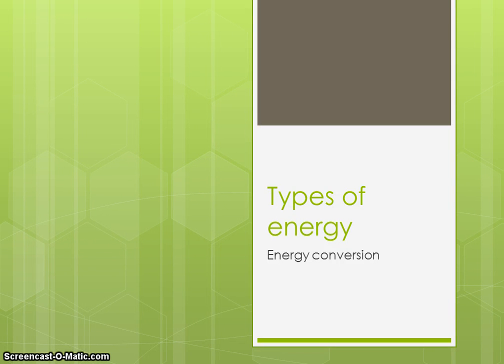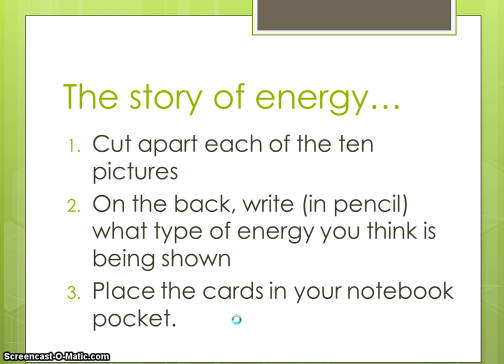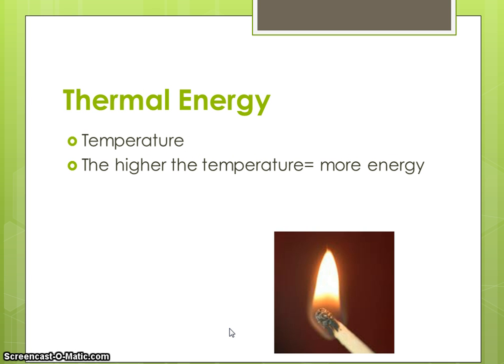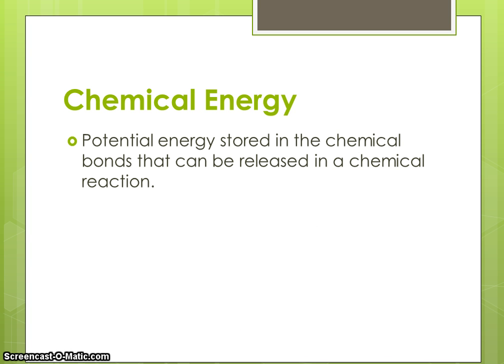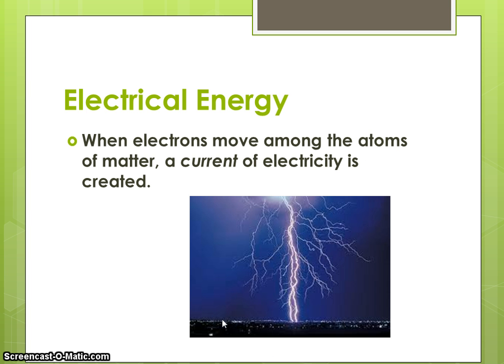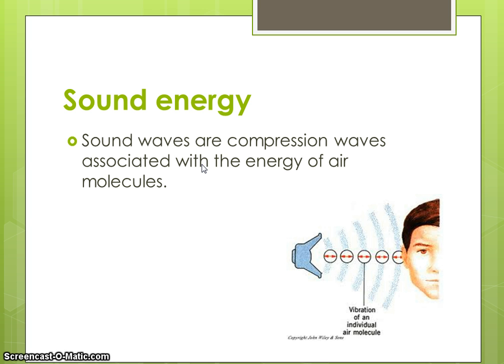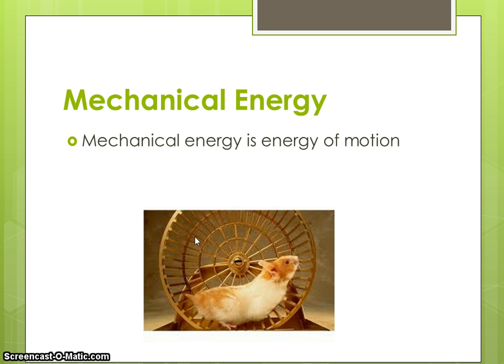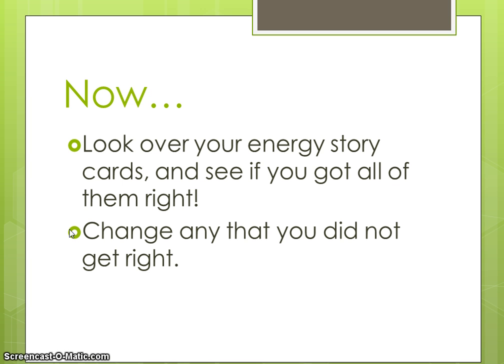Types of Energy Notes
What are the different types of energy that exist on earth?